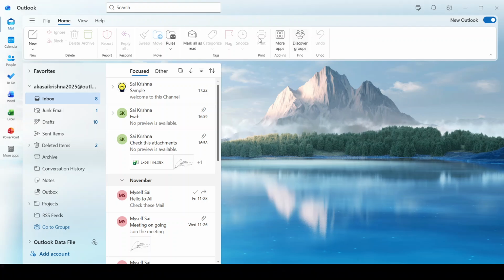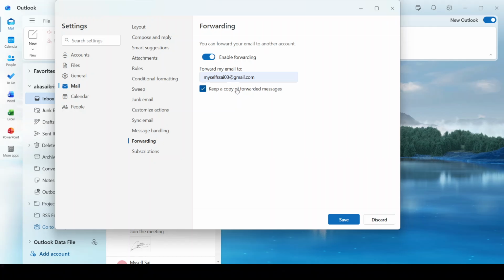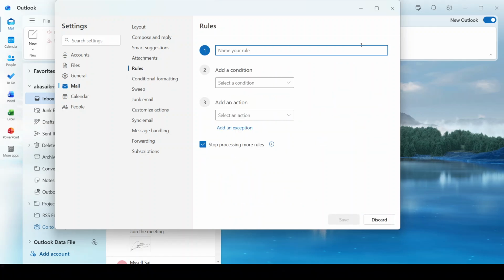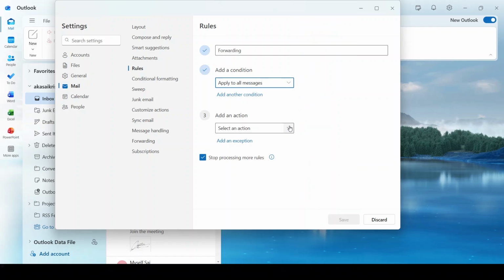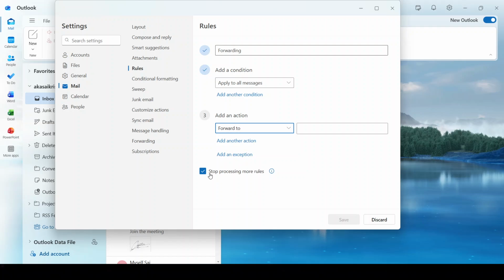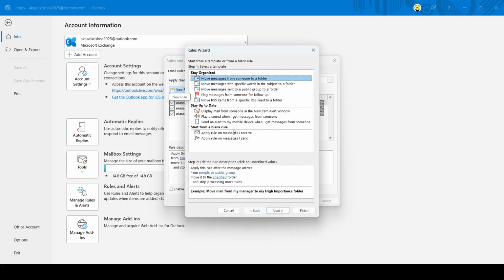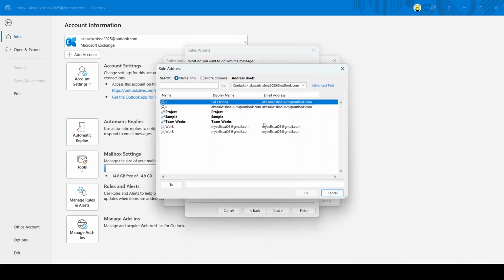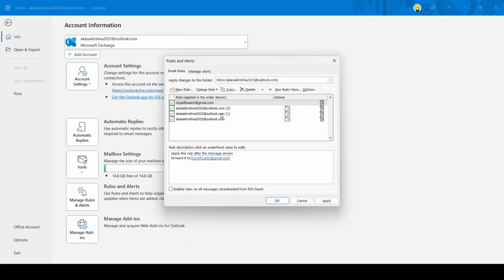How To Automatically Forward & Redirect Emails In Outlook 2026 (Step By Step)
In this video, I will show you How To Automatically Forward & Redirect Emails In Outlook, step-by-step guide.

In This Video, We'll Show You 👇
Outlook Email Forwarding
Outlook Redirect Email
Automatic Email Forwarding Outlook
Set Up Email Forwarding Outlook
Outlook Auto Forward
How To Forward Emails In Outlook
Outlook Email Redirect
Automatically Forward Emails Outlook
Outlook 2025 Email Forwarding
Outlook Auto-forward Setup
Email Forwarding In Outlook
Outlook Rules For Forwarding
How To Set Up Email Forwarding Outlook
Outlook Forward Email Automatically
Outlook Auto Reply And Forward